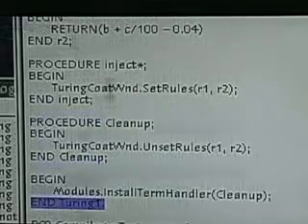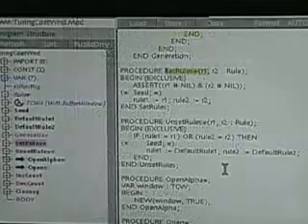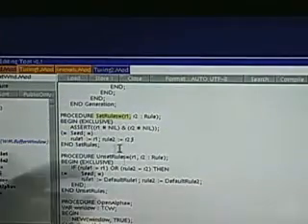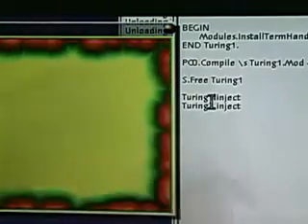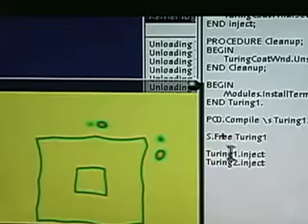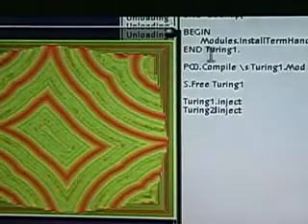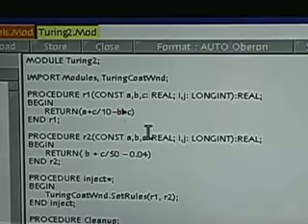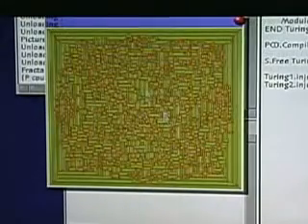code injection [2/2]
second part. see first part for description.